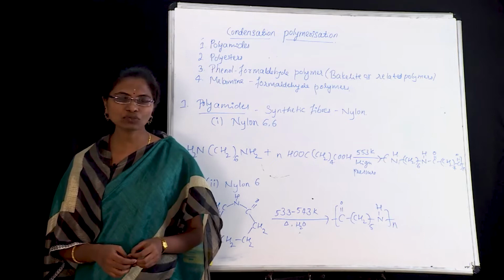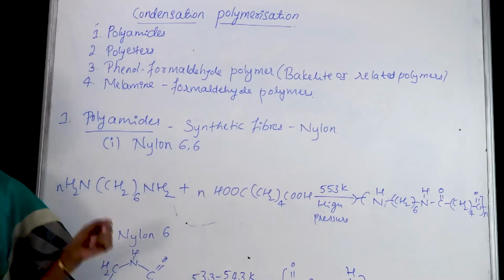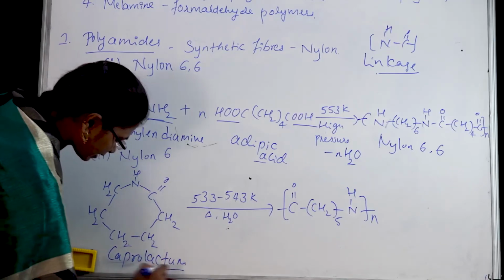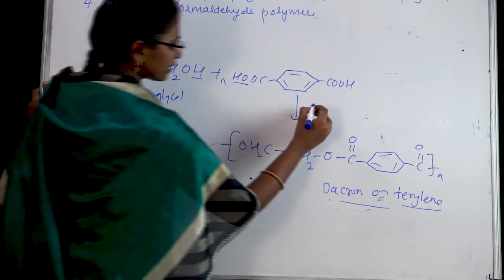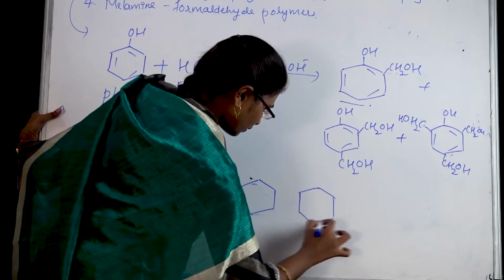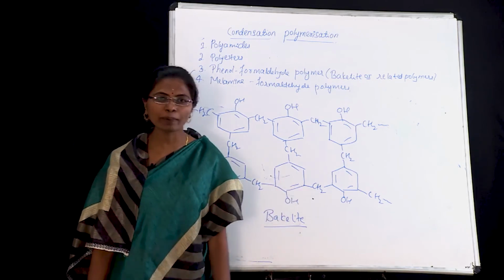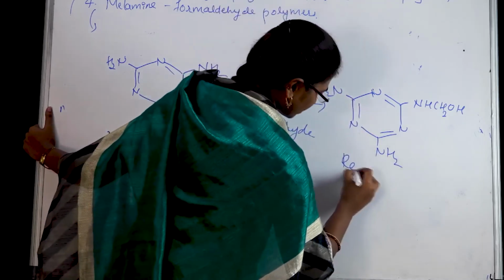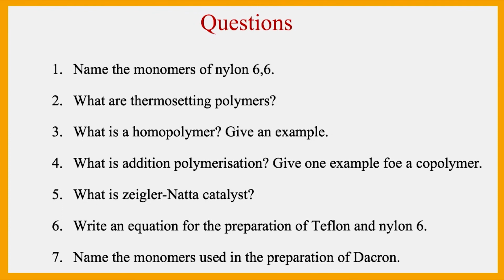II PUC|Science|Chemistry|Polymers|Ms. Bouramma P B|Part 3 of 5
Education
Lesson ID: 203
Grade: II PUC
Subject: Chemistry
Syllabus: State
Medium: English
Chapter: Polymers

Contents of this video:
00:00 - Introduction about our Institution
00:25 - Commencement of Lesson
00:34 - Condensation Polymers
01:01 - Low density polymers
01:28 - High Density polymers
02:04 - Polytetrafluroethene ( Teflon )
02:28 - Polyacrylonitrile
02:49 - Condensation Polymerisation
07:47 - Polyesters
10:02 - Phenol - Formaldehyde polymer and related polymers
15:52 - Melamine Formaldehyde polymer
20:10 - Assignment Questions